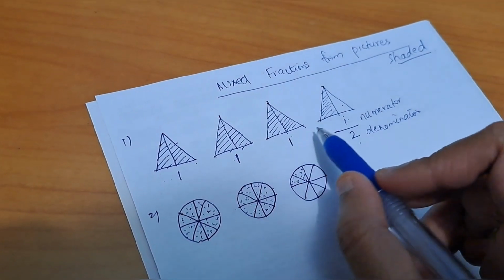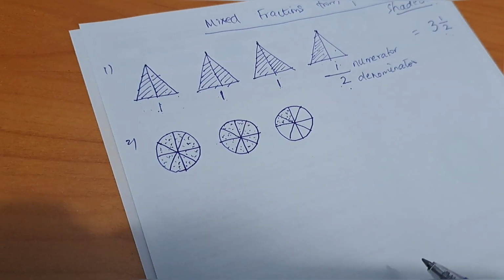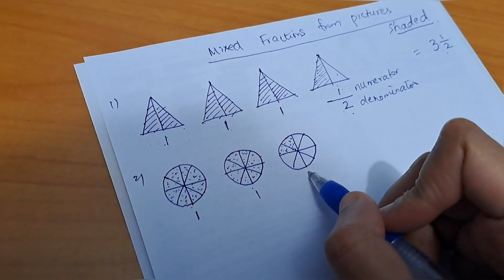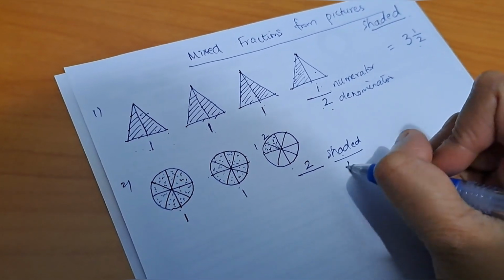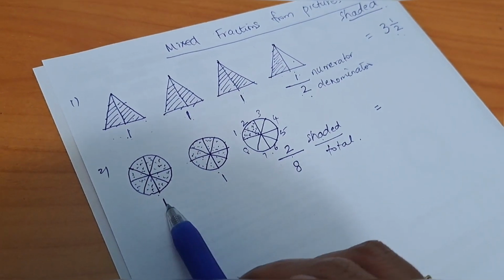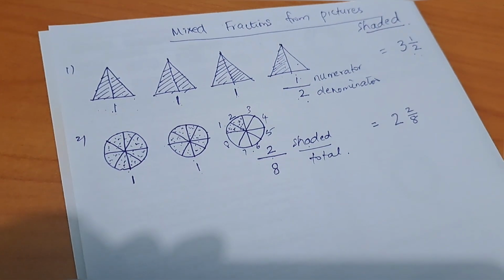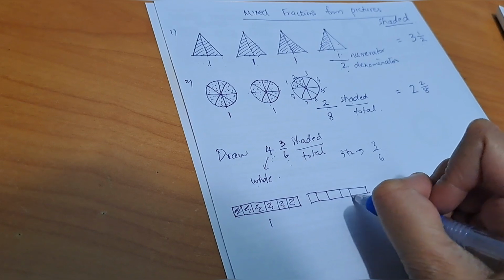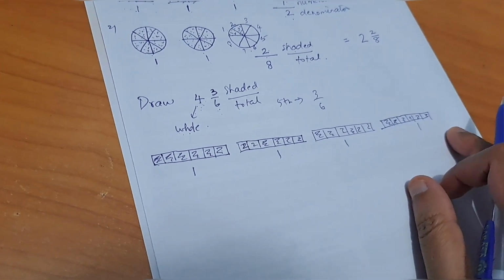Writing fractions from charts and drawing chart for a fraction